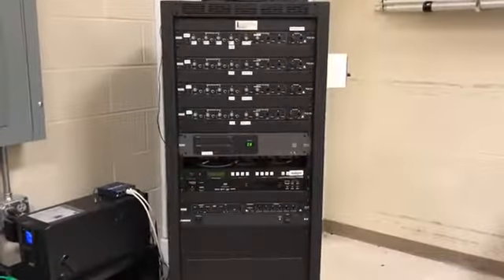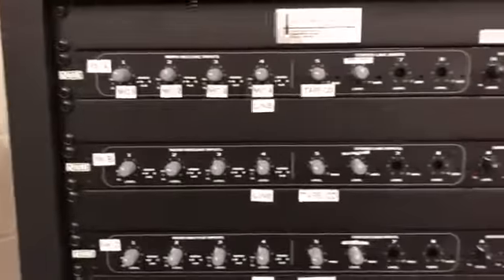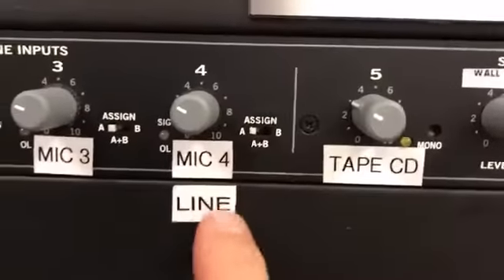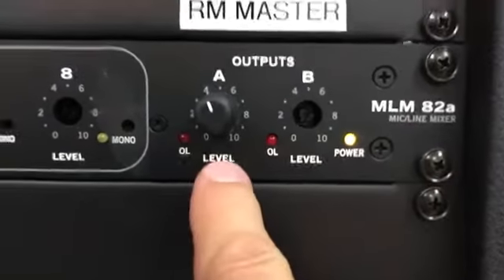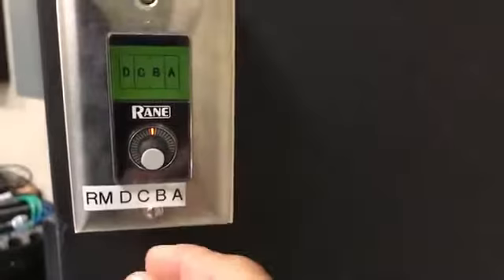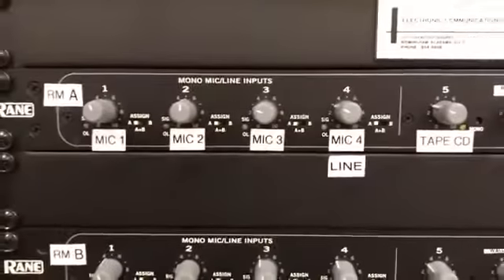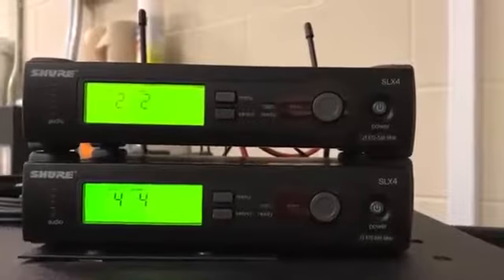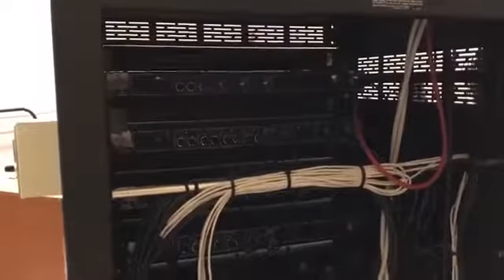JeffState HSB129 Audio Mixer Rack